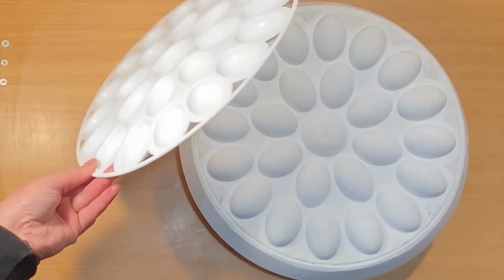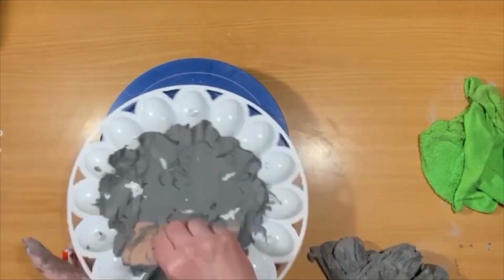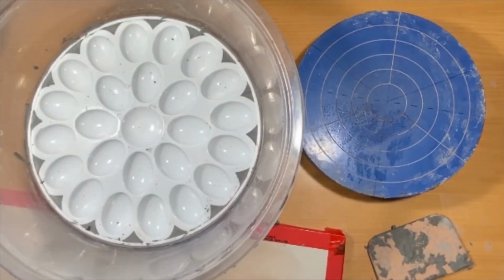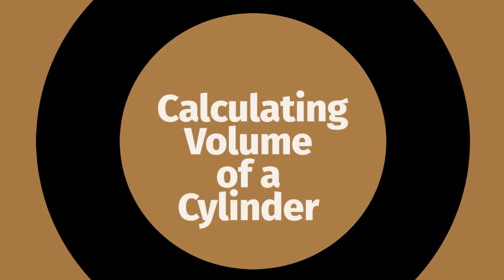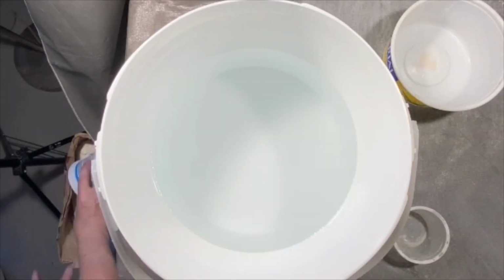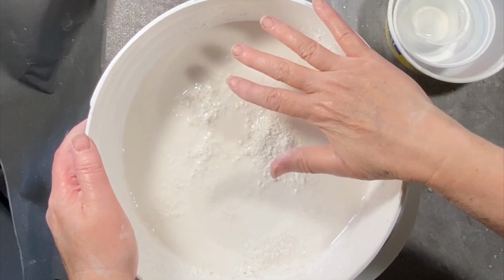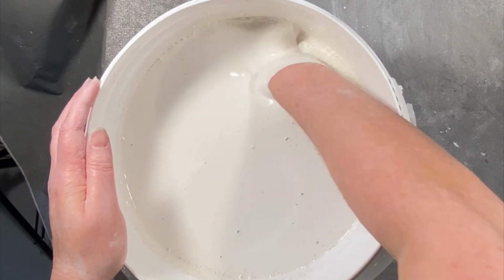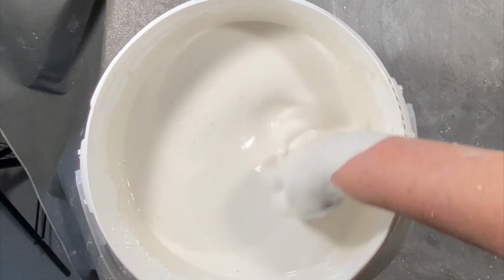How to Make a Deviled Egg Server Plaster Mold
Are you feeling nostalgic for good old 1960s potluck? Look no further!

See how to make a plaster mold for a Deviled Egg Server so you can make your own ceramic dish and fill it with this nostalgic appetizer to become the next Groovy Baby or Mad Man!!!

Original Egg Dish from Dollarama (Canada)
Music from subscriptions to Canva Pro and Adobe Premier Rush